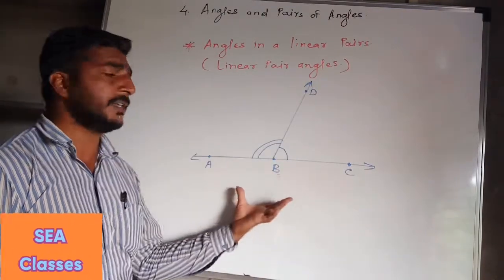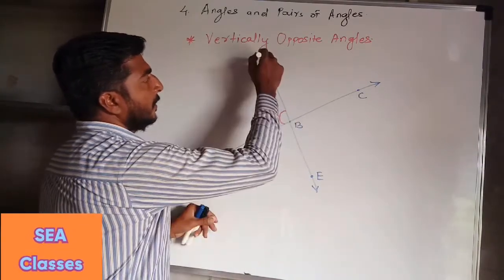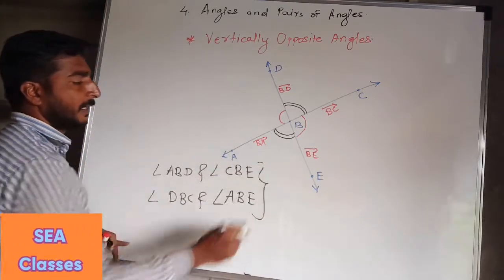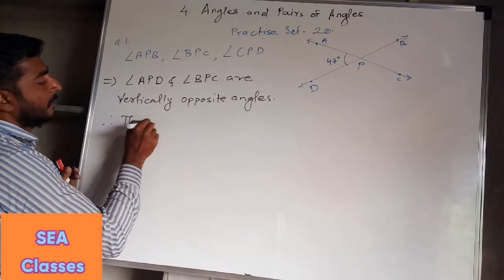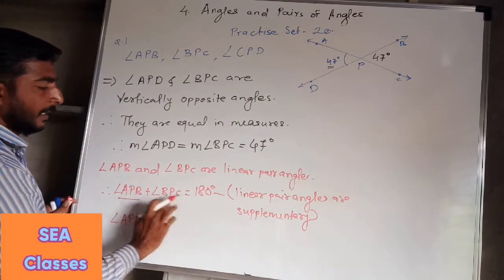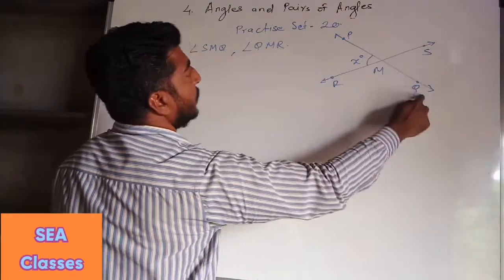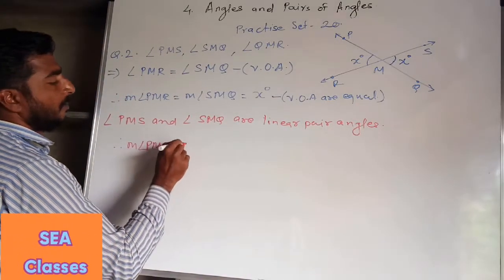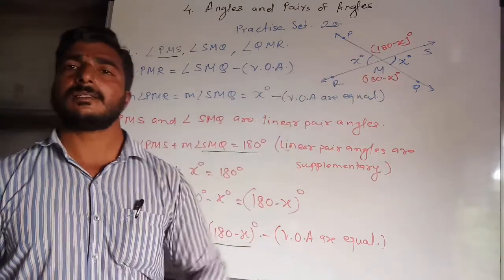Class 7 Linear Pair Angles and Vertically Opposite Angles by Mohite Sir